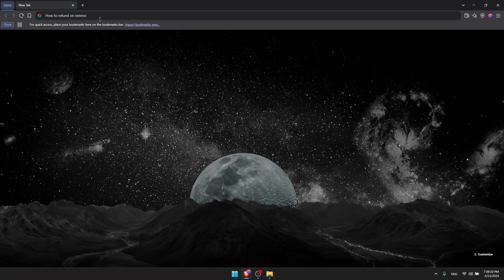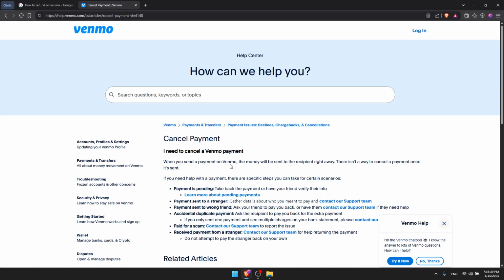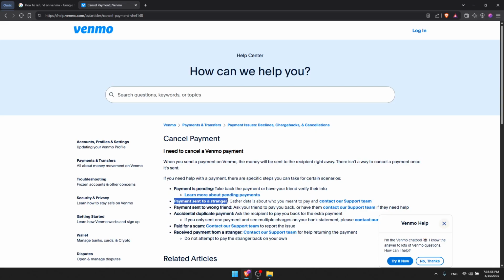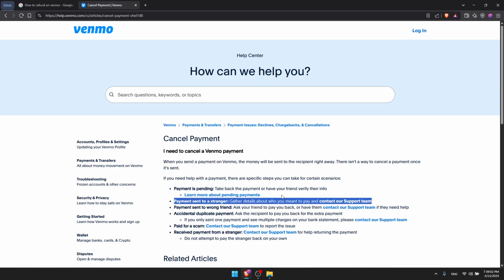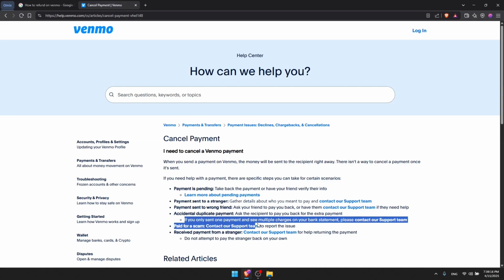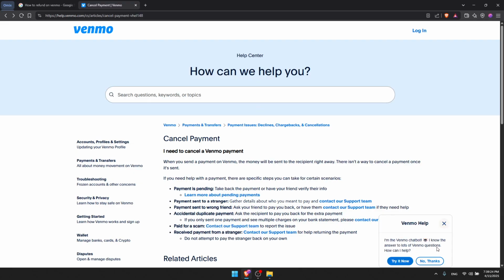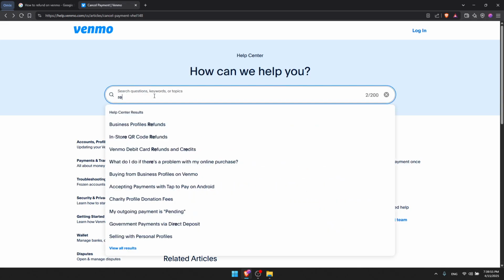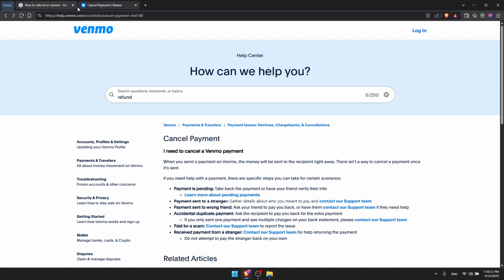How To Refund On Venmo Tutorial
Today we talk about refund on venmo,how to request refund on venmo,how to return money on venmo,how to use venmo,how to refund money on venmo,refund money on venmo